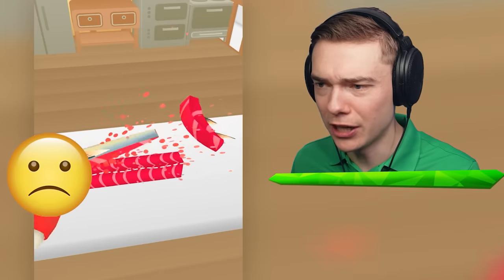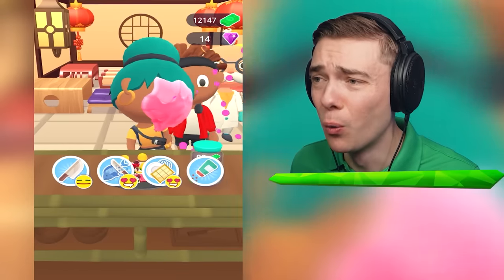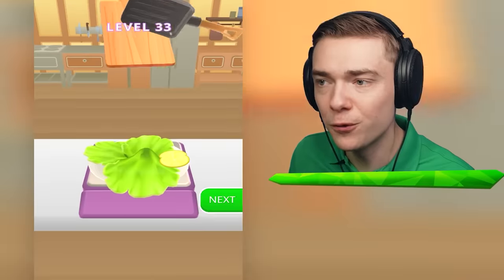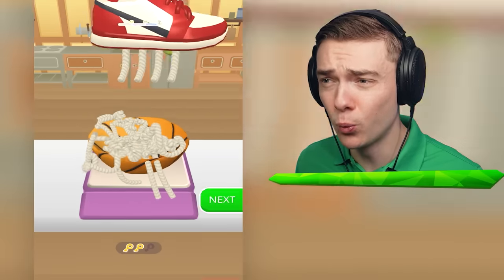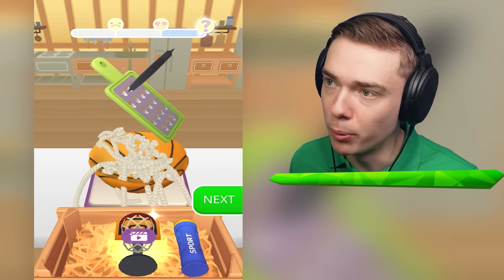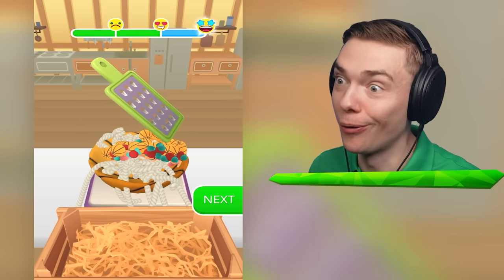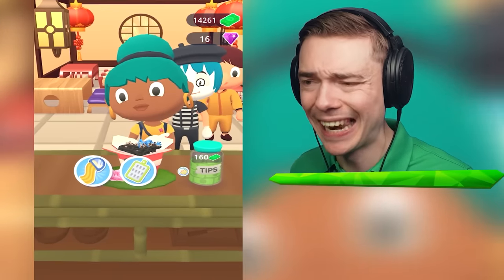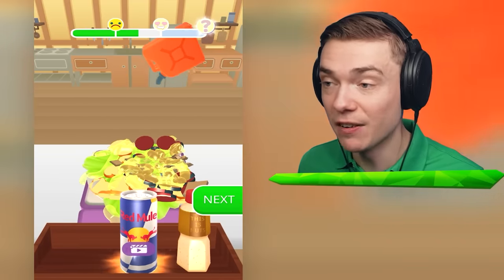WORST SUSHI vs BEST SUSHI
Worst Sushi VS Best Sushi InSushi Roll 3D!